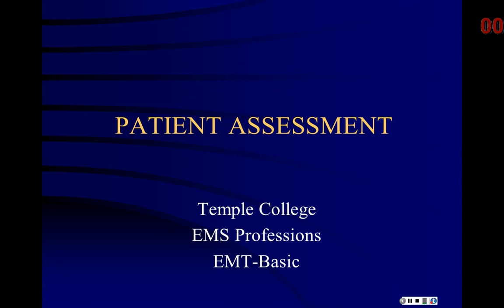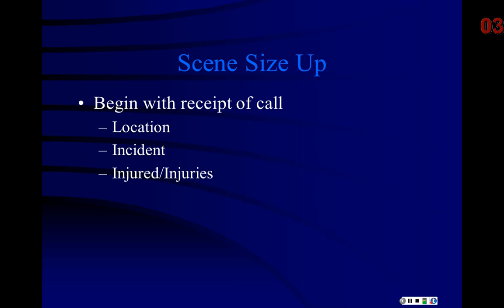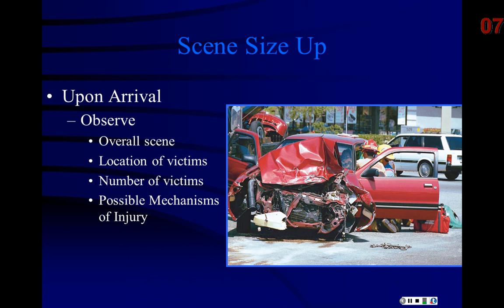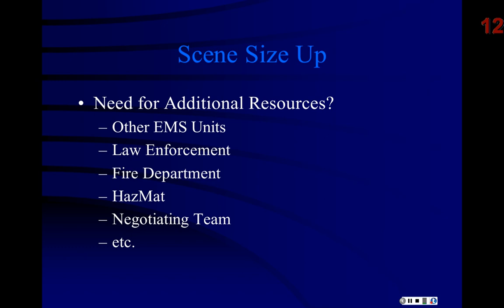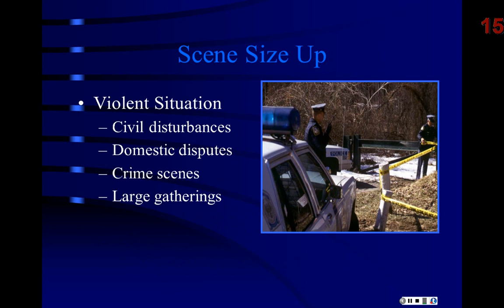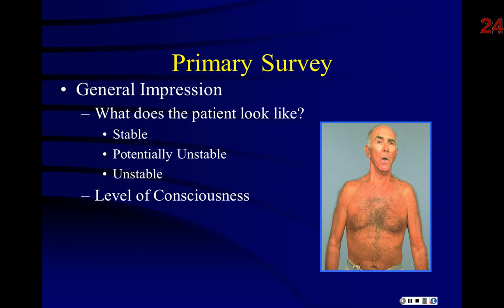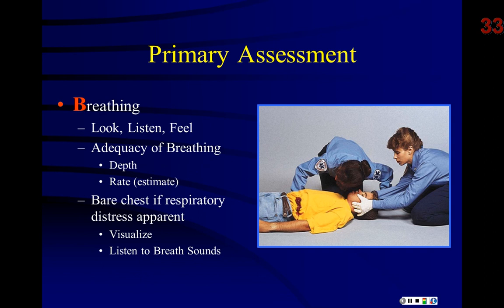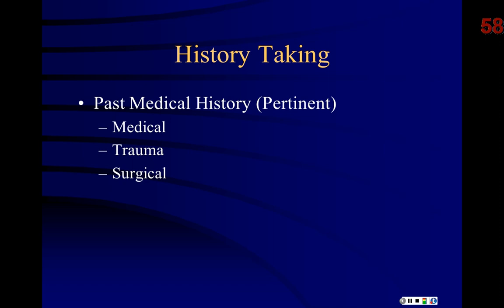Pt Assessment Wed, Jun 05, 05 54 PM